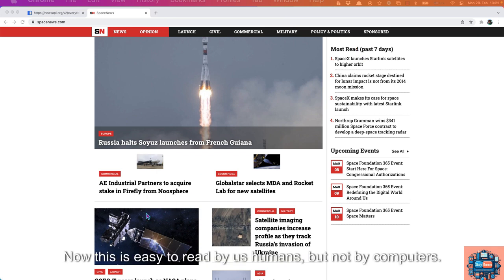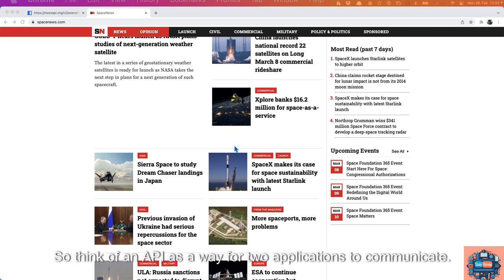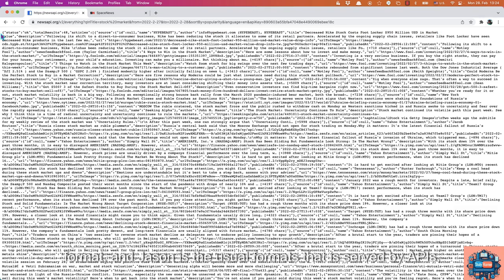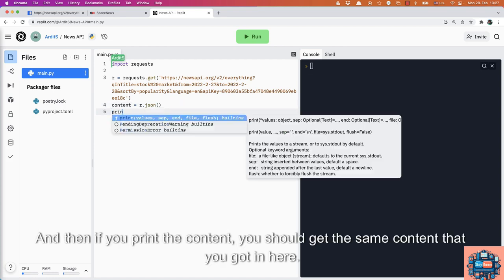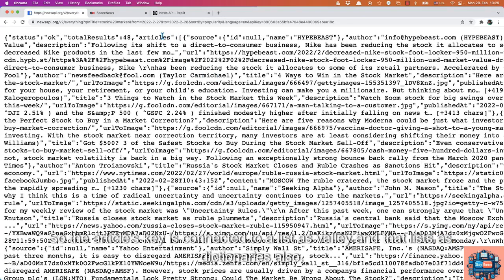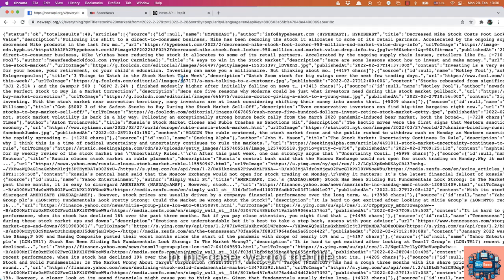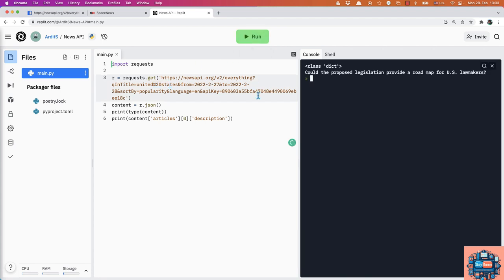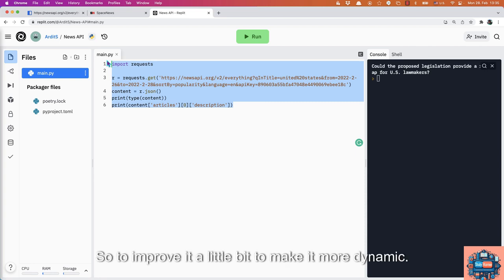Master in Python - REST APIs and Python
Introduction to REST APIs
REST (Representational State Transfer) is an architectural style for designing networked applications. It relies on a stateless, client-server, cacheable communications protocol – the HTTP. RESTful applications use HTTP requests to perform CRUD (Create, Read, Update, Delete) operations.

Why Use Python for REST APIs?
Python is a versatile and beginner-friendly language with a rich ecosystem of libraries and frameworks that simplify the process of building REST APIs. Some popular frameworks include Flask, Django REST Framework, and FastAPI.